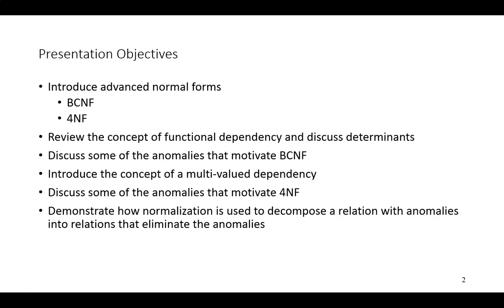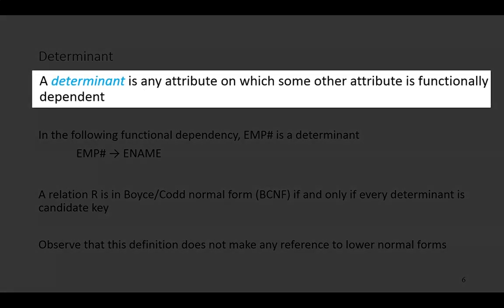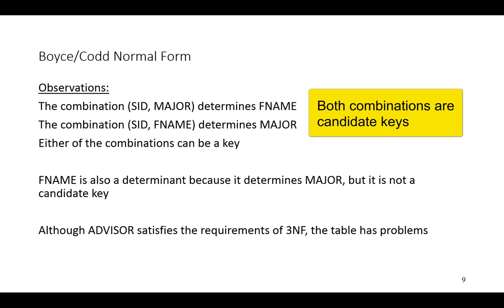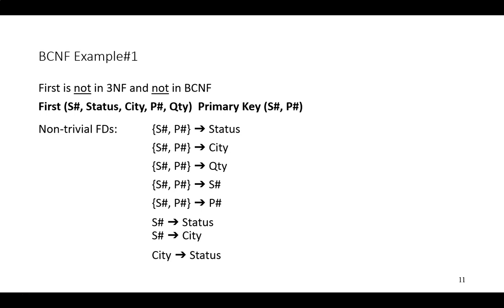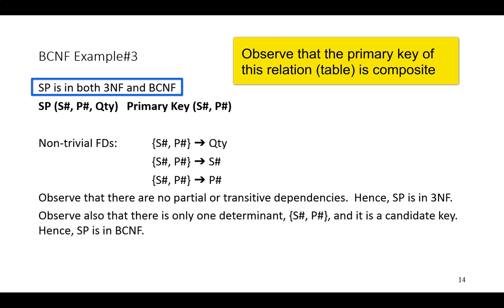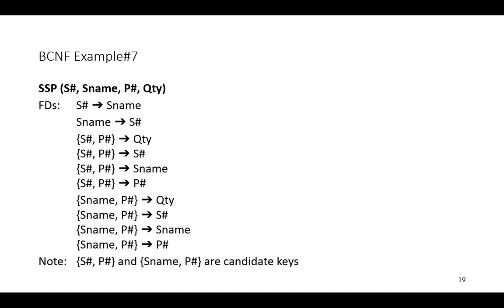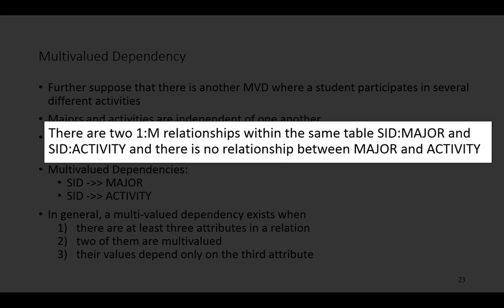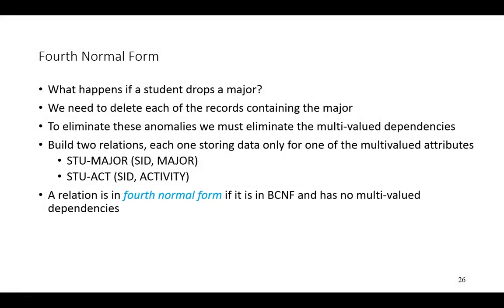Advanced Normal Forms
Level: Intermediate/Advanced

Series: Database Design

Length of video: 35 minutes

Prerequisites: Introduction to Normalization

Purpose of tutorial:
This video continues the examination of normalization theory introduced in our earlier video.

The focus of this current video is to present the higher normal forms of Boyce-Codd Normal Form (BCNF) and 4NF.

The video explains potential problems from Codd's definition of 3NF and how BCNF resolves these issues. The concept of a determinant is introduced and then applied to BCNF.

Multi-valued dependency is explained. The definition of 4NF is presented and the process to achieve 4NF is explained.